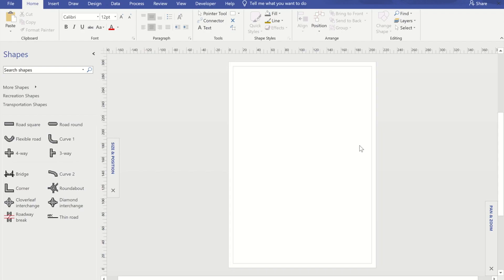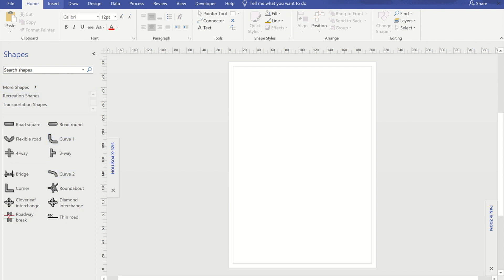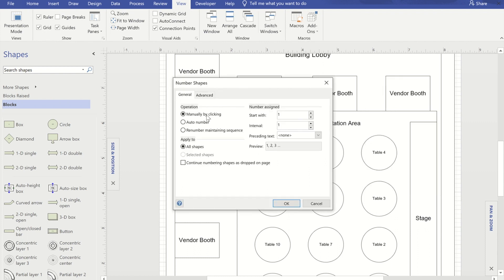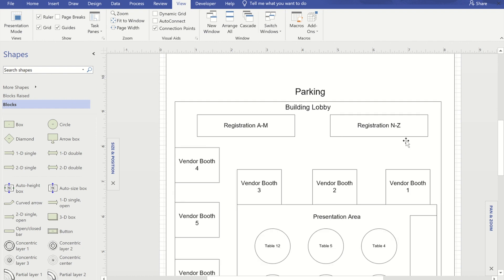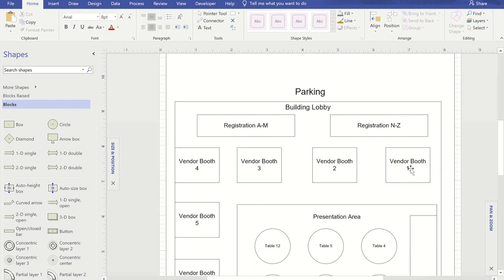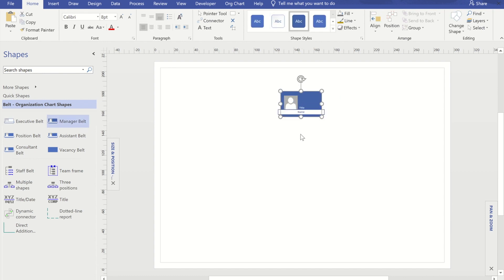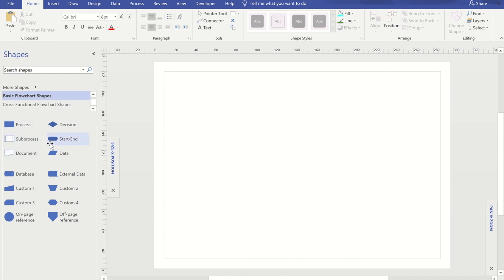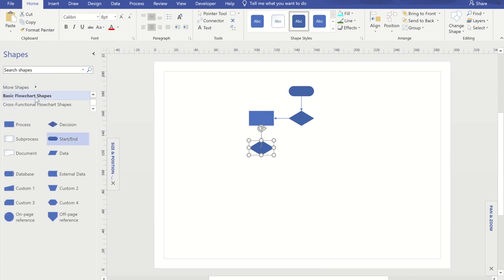Visio Top Tips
In this video I show you some top tips on how to save time when creating diagrams in Visio.